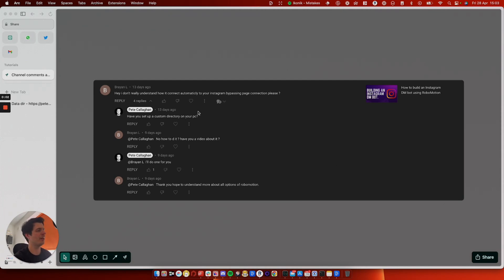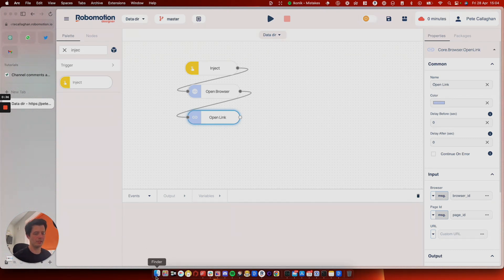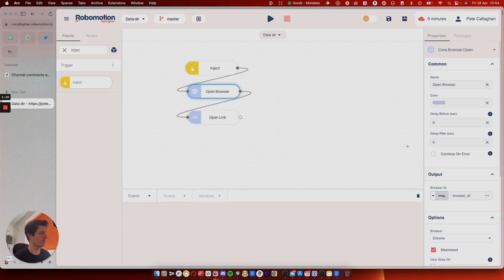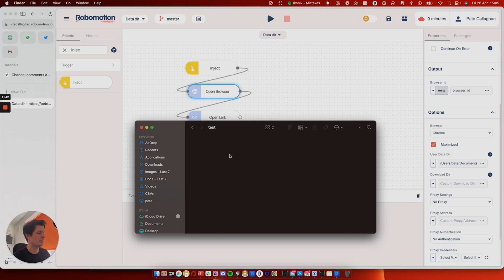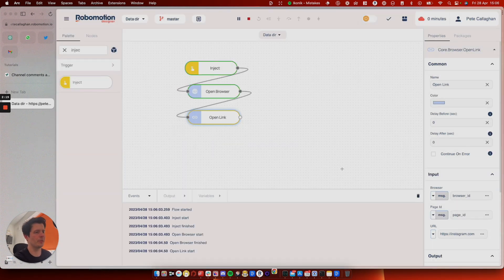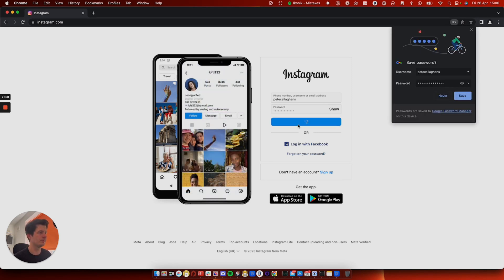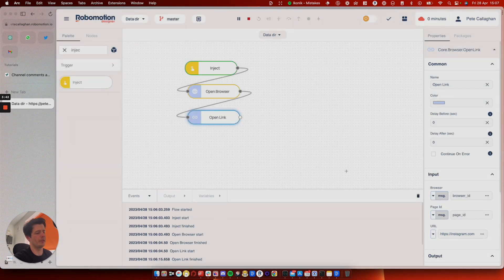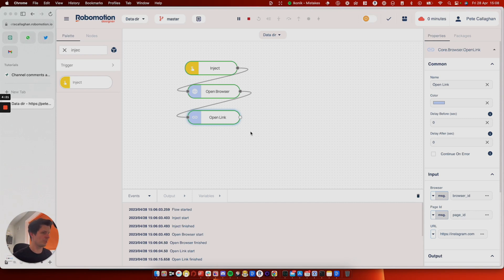Setting up Data Dir in RoboMotion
Here's how to set up Data Dir in RoboMotion. This is especially useful if you want to run a flow and remain logged in each session.
00:00 Introduction
00:25 Setup in RoboMotion
00:38 Creating a folder
00:50 Copying the path name
01:17 Pasting in the path name in RM
02:14 Running the flow
02:44 Manually logging into Instagram
03:37 Automatically logging in